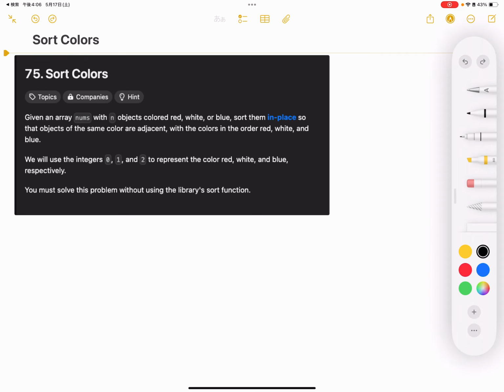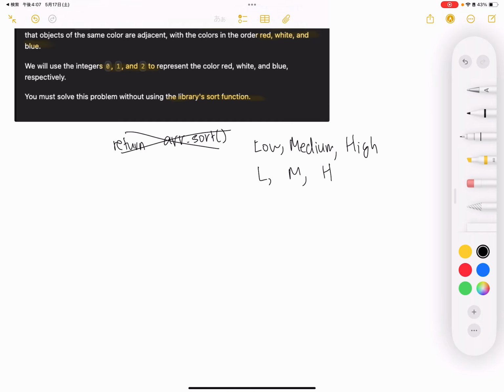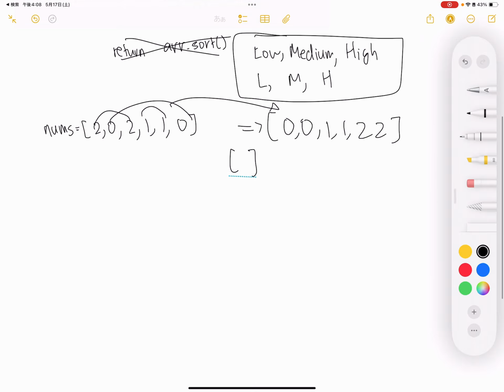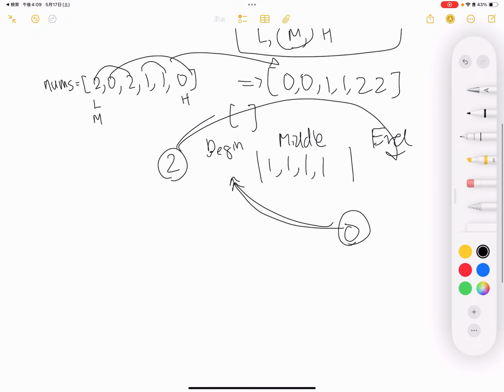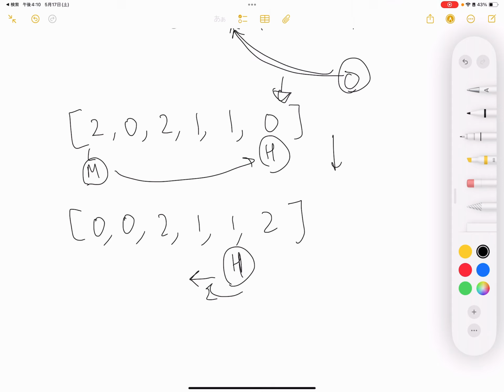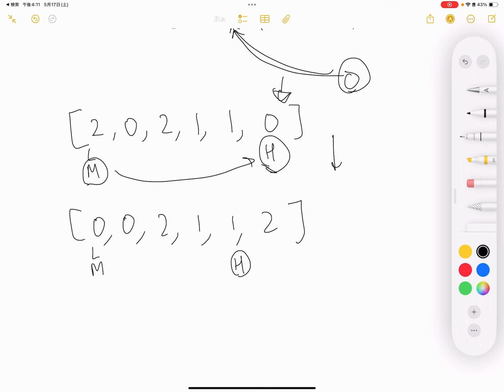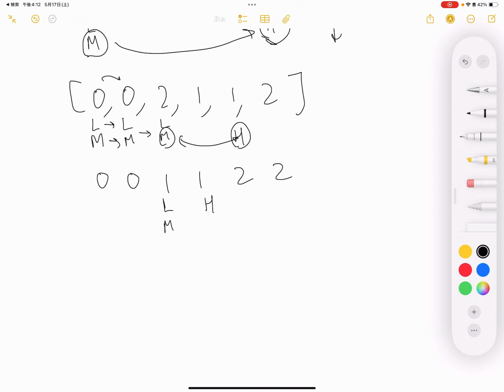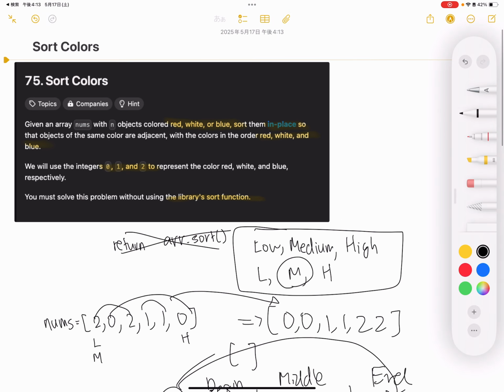[ LeetCode ] Sort Colors | Python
first time w explanation lets see how it goes